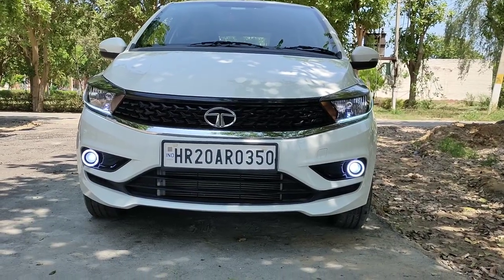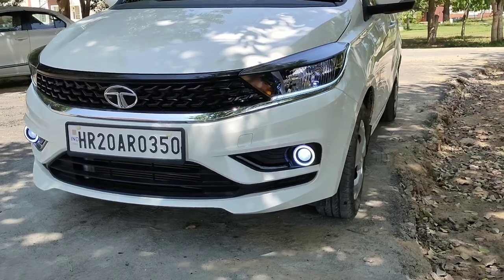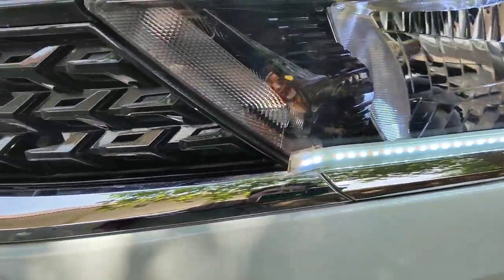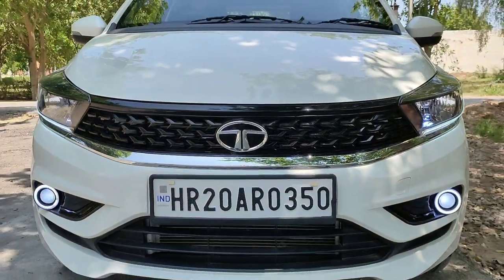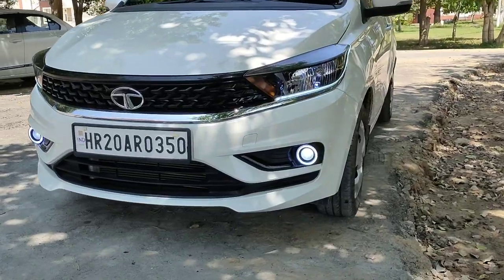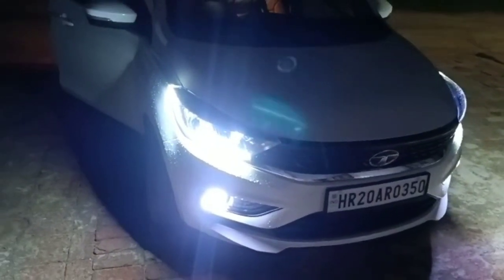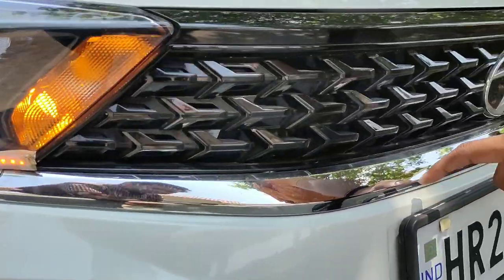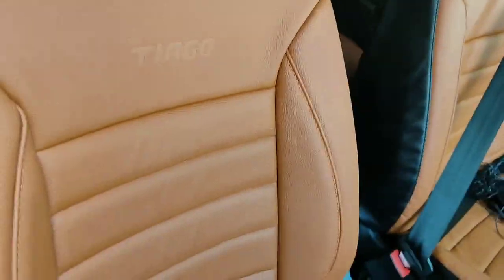2020 Tiago DRL in Just Rs600 | Tata Tiago BS6 Modified | Tiago 2020 Accesories list with Price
2020 Tiago DRL in Just Rs600 | Tata Tiago BS6 Modified | Tiago 2020 Accesories list with Price

About this Video:
Tata Tiago Modified
2020 Tiago Facelift Modified with DRLS
Tiago Customised
2020 Tiago Interiors